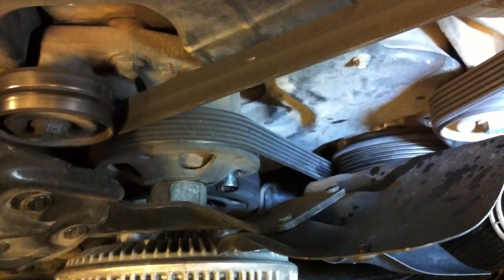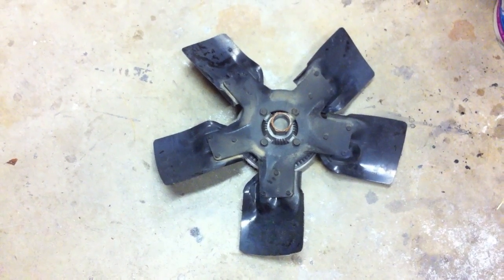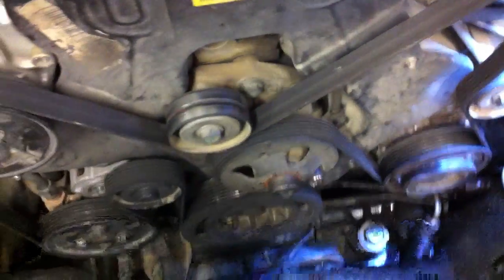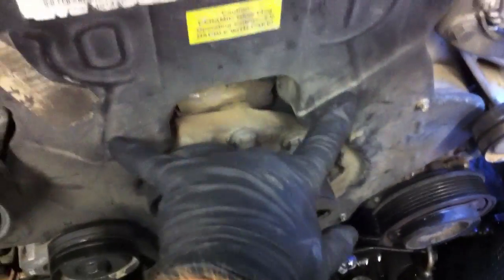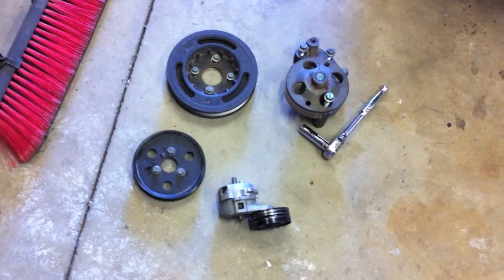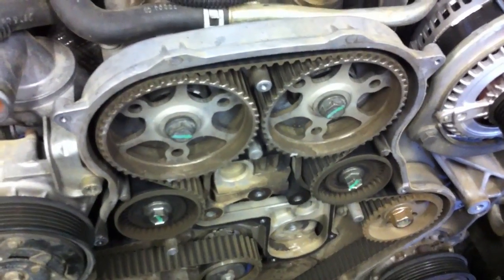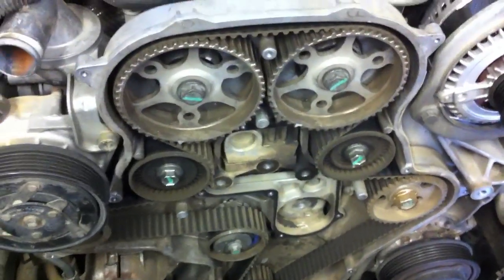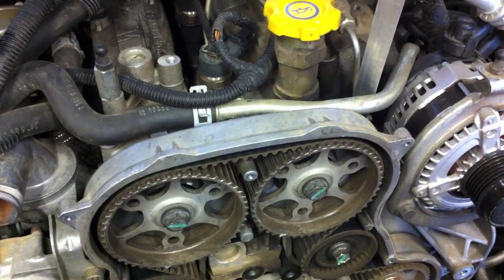Jeep Liberty / Cherokee KJ Diesel Timing Belt Replacement Part 3 - Engine cover and Re-Timing Engine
Part three of the how to guide for replacing the Jeep Liberty/Cherokee/KJ 2.8 Turbo Diesel CRD Timing Belt.

Cam Gear Holder(VM 1085) alternatives:
Here is a link to discussion about some alternative tools:

Q: Would you agree that it is impossible to do the timing belt and water pump replacement without the locking pins?

A: It's not completely impossible, if you just want to do the belt and not the water pump as well you can do it without the tools.

Some people have had success by loosening the rear belt cover, pulling it forward, and then getting around to the backside to unbolt the pump housing from the block, and rad outlet. This is a little bit different then how I do it, since I unbolt the front half with the cover removed.

Both of the above count on you marking the gears relative to the rear cover, and then lining up the gears with the new belt relative to those marks by hand, its certainly possible, and thats essentially what I always have to do by hand on the crank gear.

So you can most definitely do the belt only without tools, and painfully do the water pump without the tools.